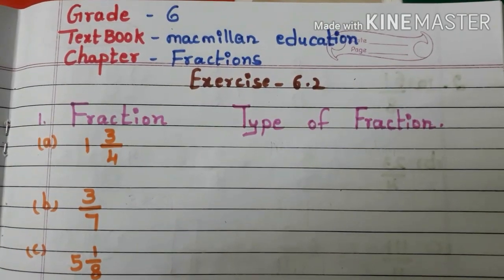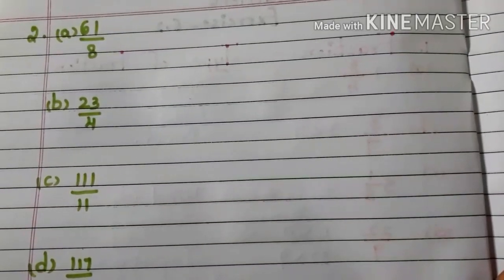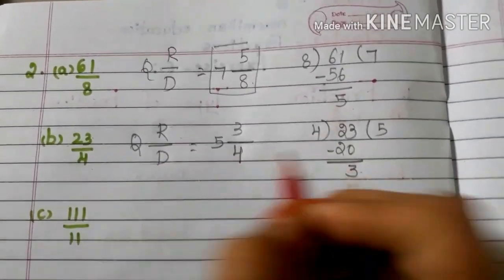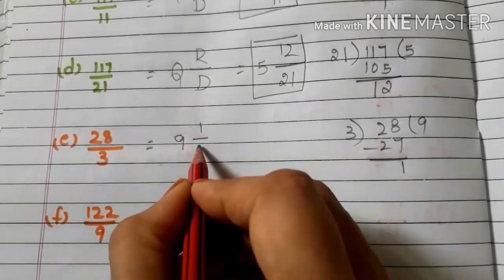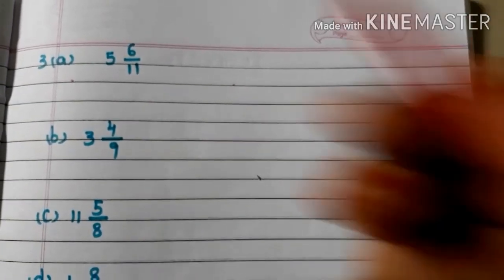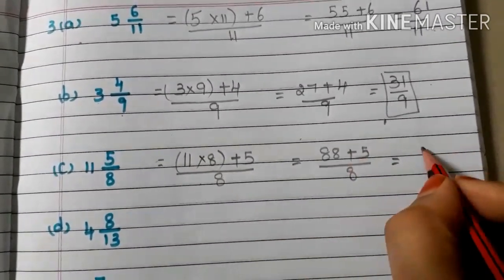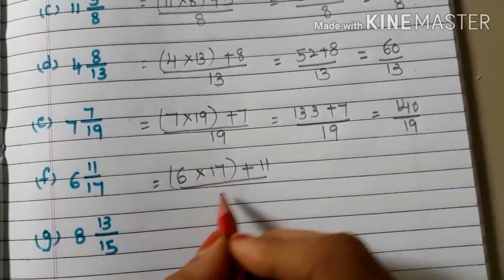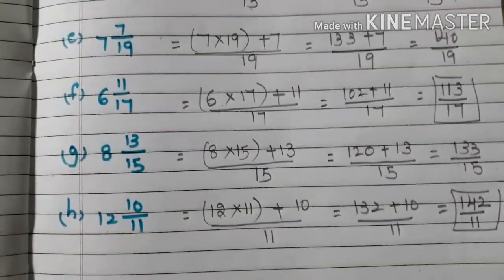Ex 6.2 fractions grade 6 Macmillan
In this video I explained the exercise number 6.2 chapter name fractions from the text book Macmillan Education CPA Singapore approach for grade 6 children. And check the following links for the concepts of fractions. I hope this video is very helpful for children especially when they are doing homework.  Thankyou somuch 😊